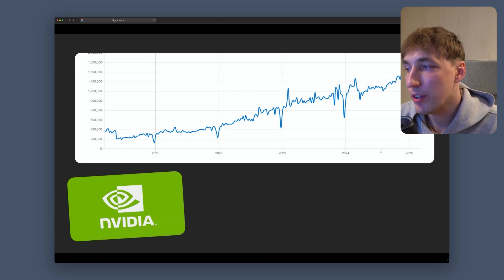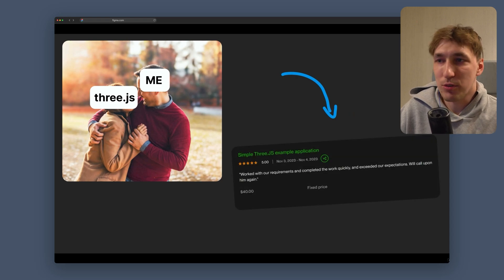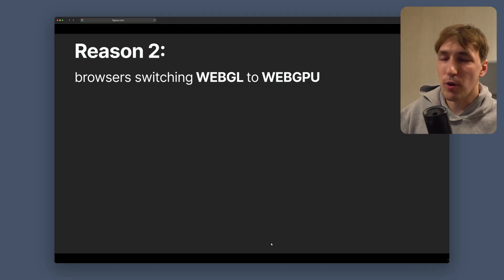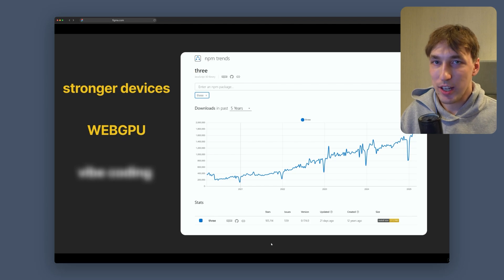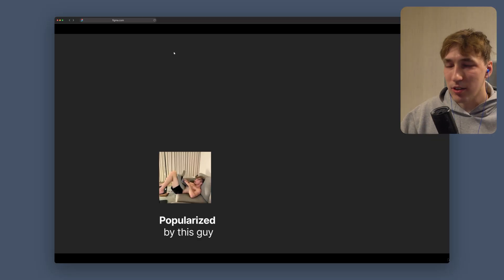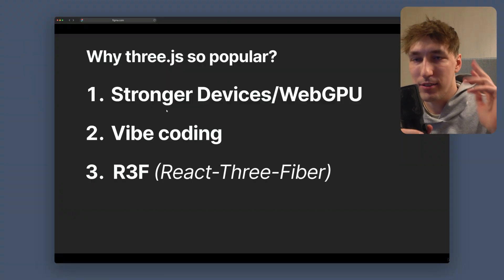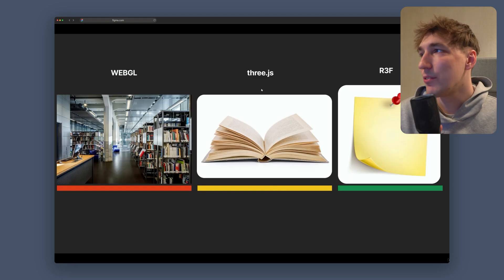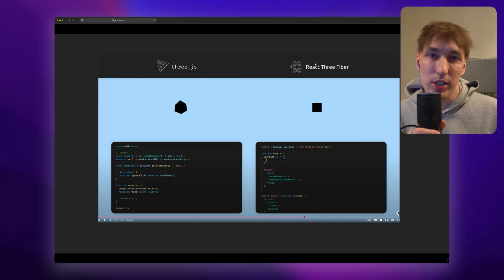A Short History of Three.js... kinda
Three.js has become the go to JavaScript library for 3D browser related things, learn why that is the case

💡 Topics Covered
- What is three.js
- Why and How three.js got so popular?
- WebGL VS WebGPU
- What is React-Three/Fiber?